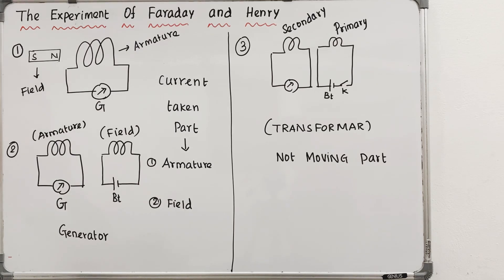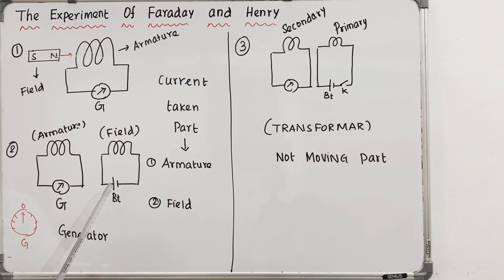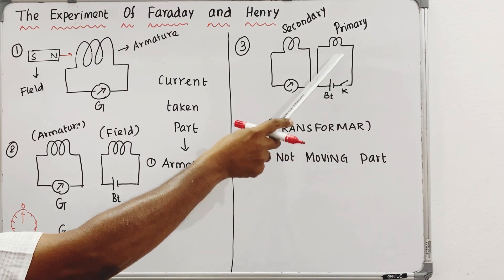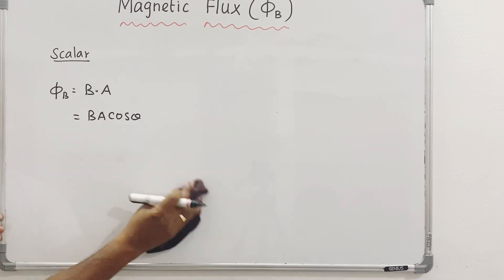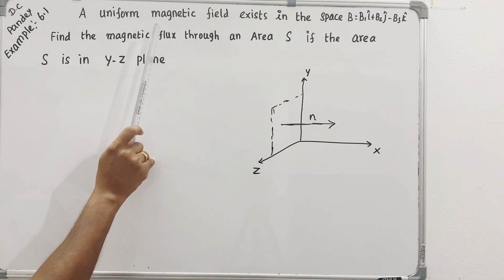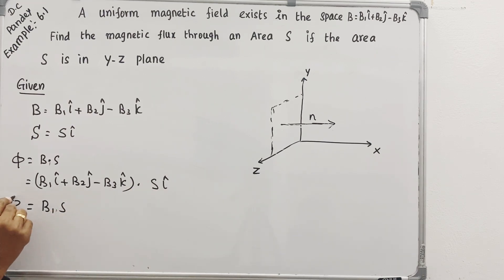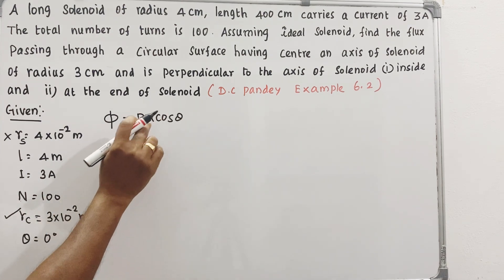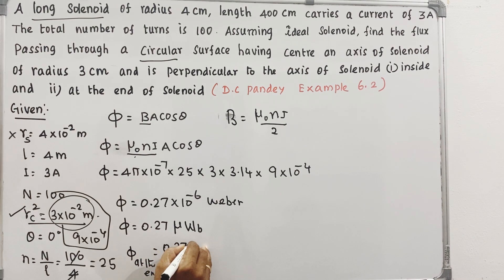Faraday’s Experiment| Magnetic Flux| Electromagnetic Induction| DC Pandey sums| Raja sir| Tamil